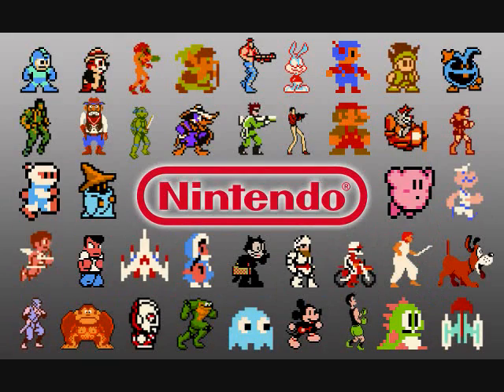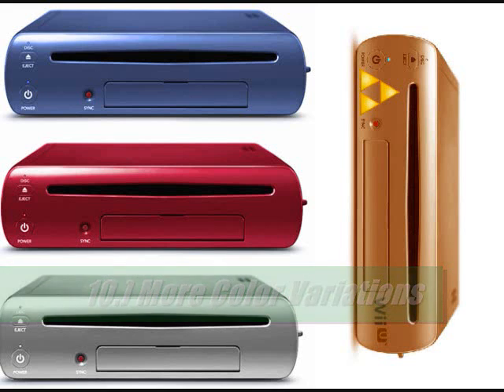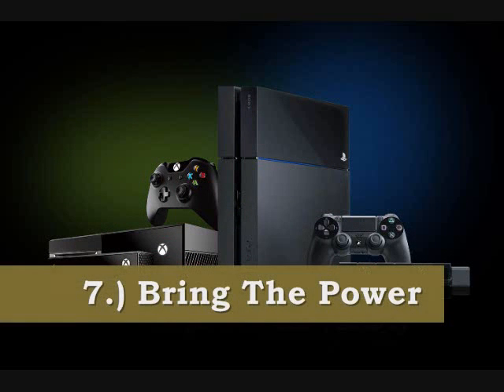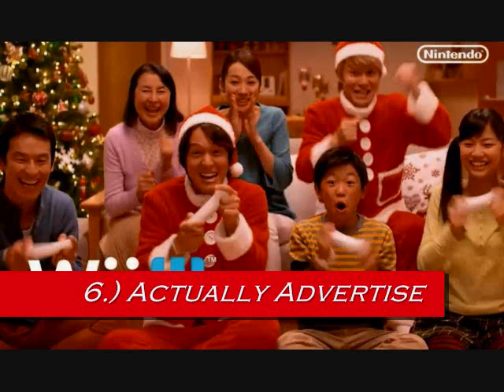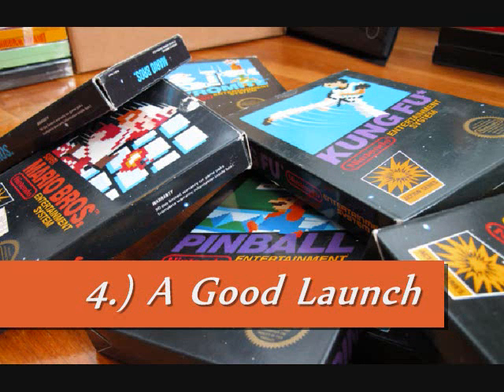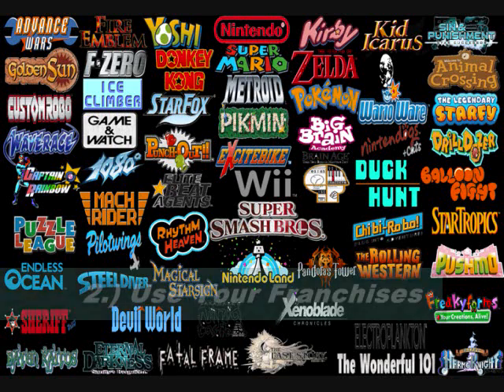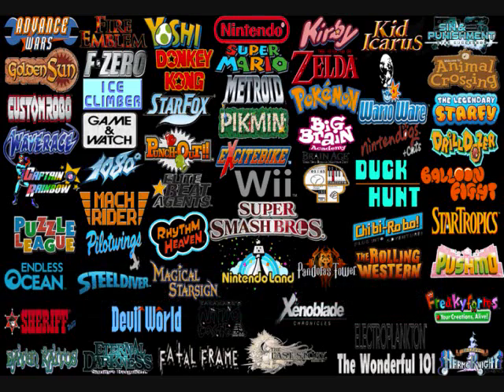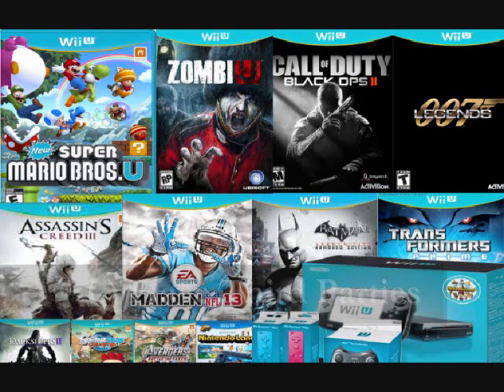My Top 10 Things Nintendo Should Do To Prepare For Next Gen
Nintendo will announce this Project NX thing in 2016. Whether or not that is their next console is yet to be determined but regardless we won't be see the console till like 2017 or 2018. This video is a list of what I feel  they should do to get ready for whenever that moment does happen.